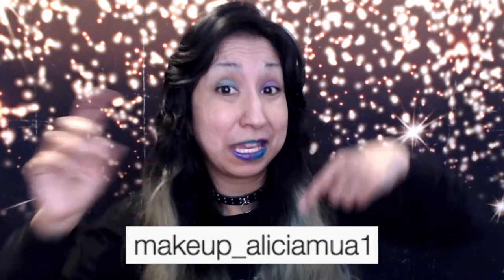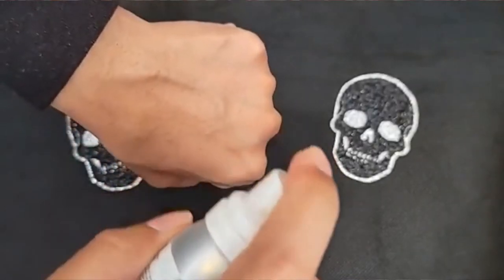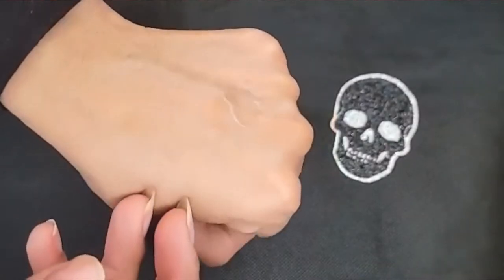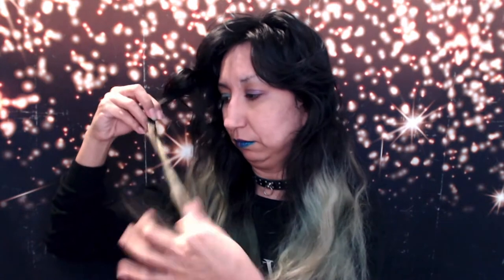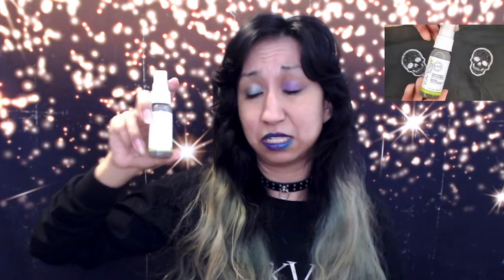You Voted!!! I.G.K Beach Club Volumizing Texture Spray vs. Matrix Biolage Texturizing Styling Spray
I.G.K Beach Club Volumizing Texture Spray vs. Matrix Biolage Texturizing Styling Spray

Watch to the End if you like to find out how to get a shout out in my next video!
Vote for your favorite on Saturday on my Instagram Story!

0:00- Intro
Results at 10:17